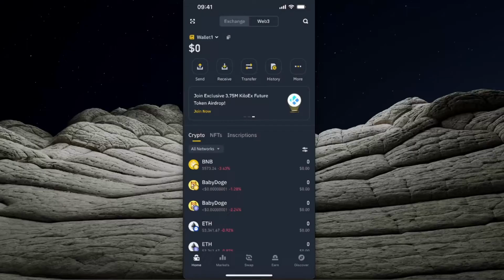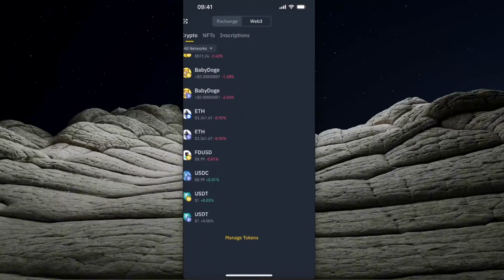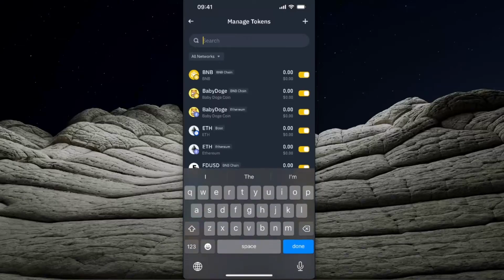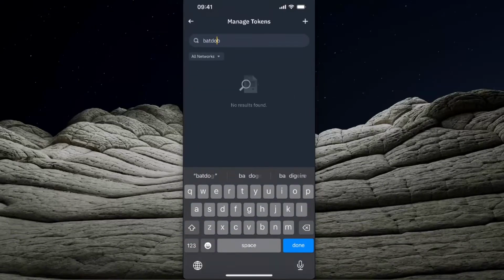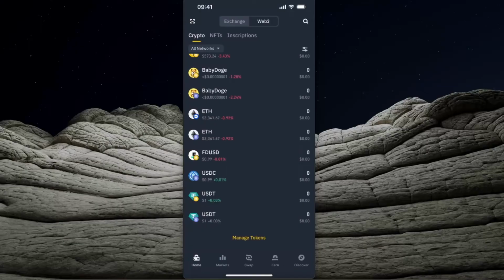How To Buy Baby Dogecoin On Binance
In this video I show you How To Buy Baby Dogecoin On Binance!